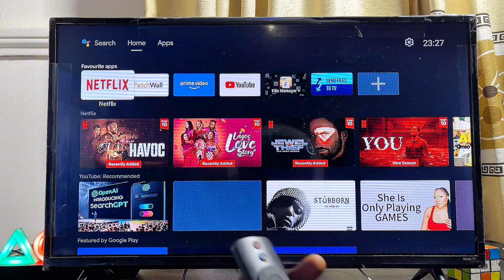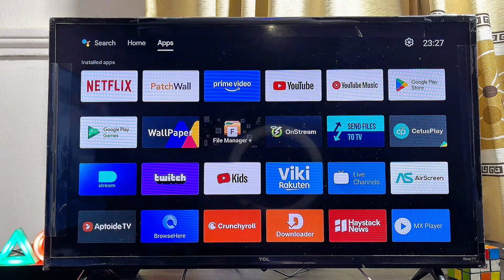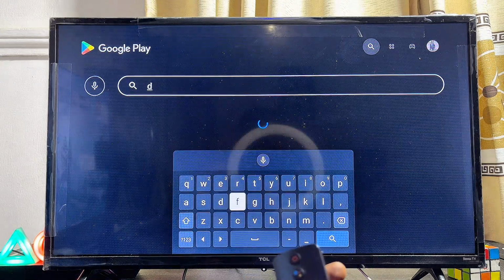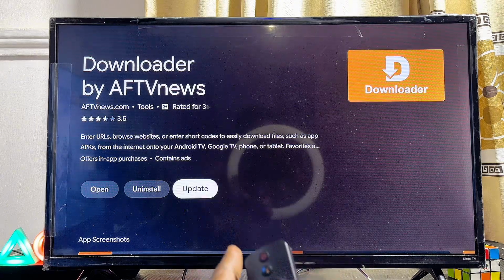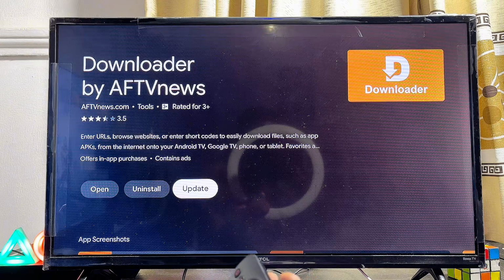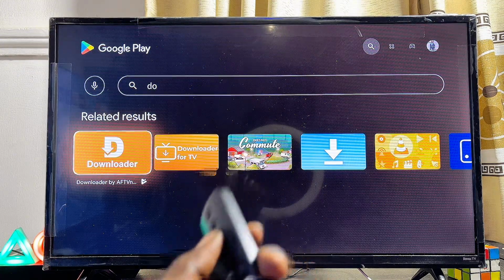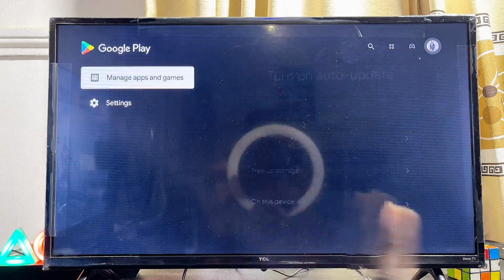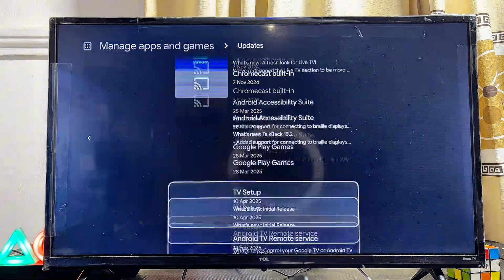Android TV: How to Update Apps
In this video, I’ll show you step-by-step how to update apps on your Android TV quickly and easily. First, I will walk you through how to update specific apps individually by going to the app’s page on the Google Play Store and clicking the update button. Then, I will show you how to view all apps that needs update and how to automatically update all your apps at once. Whether you’re using a TCL Android TV, Hisense Android TV, Sony Android TV, or any Android TV box or stick, this method will work perfectly. If you’ve been wondering how to keep your Android TV apps up to date without hassle, this tutorial is exactly what you need!